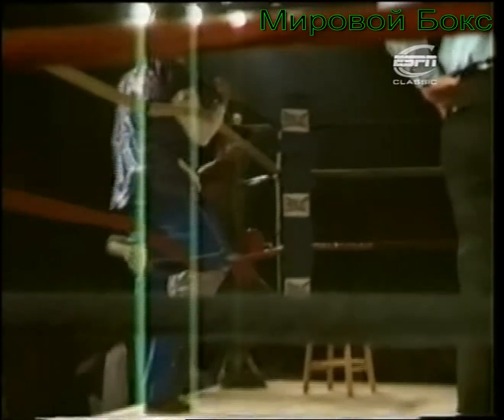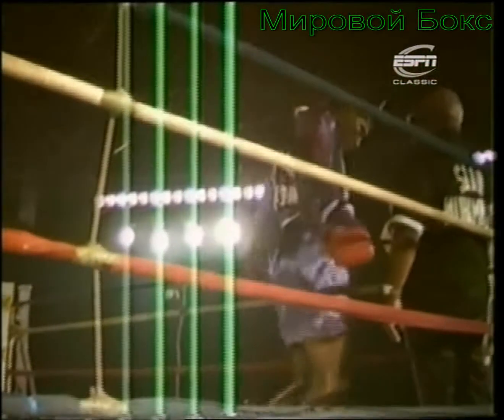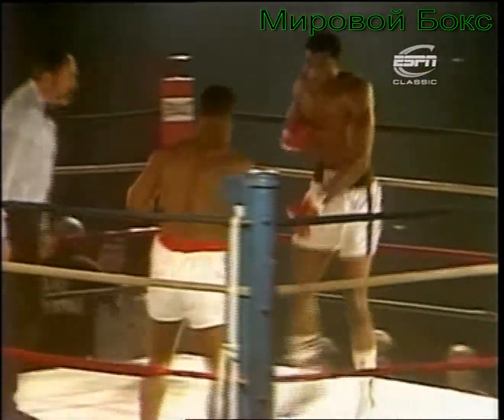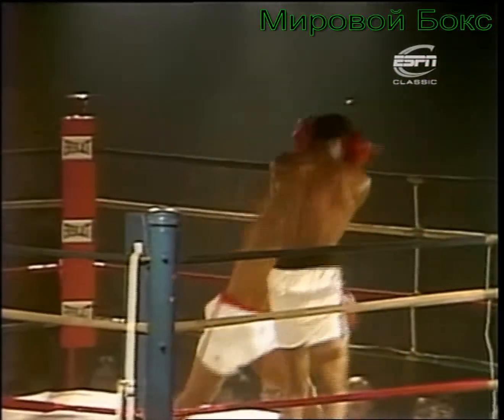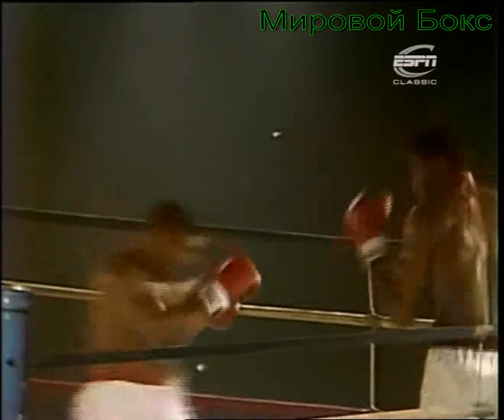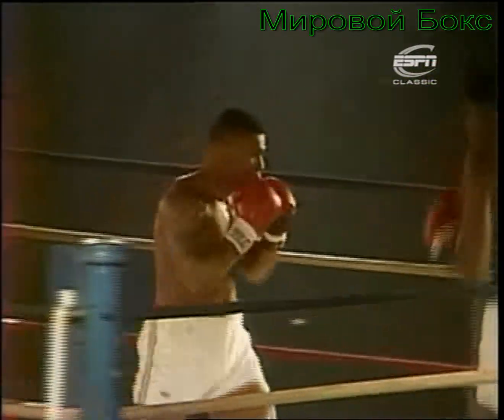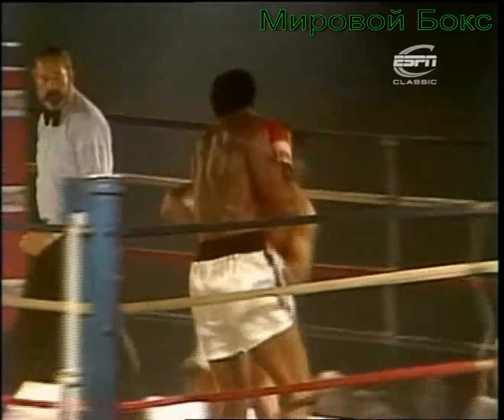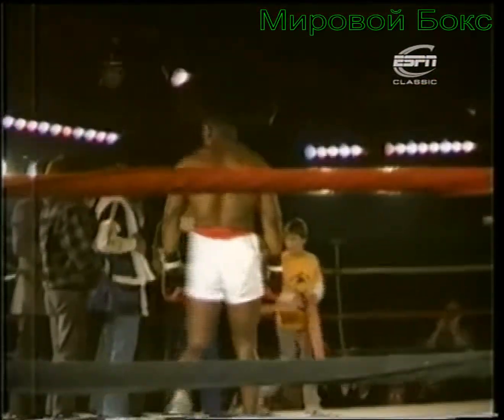Майк тайсон vs Конрой Нельсон 1985 11 22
Майк тайсон побил Конроя Нельсона. Оригинальное видео.